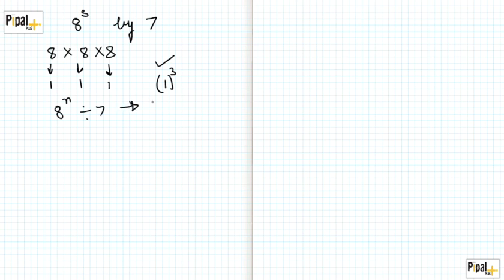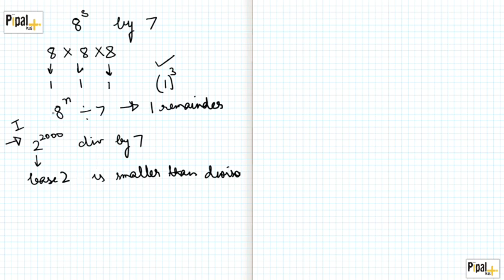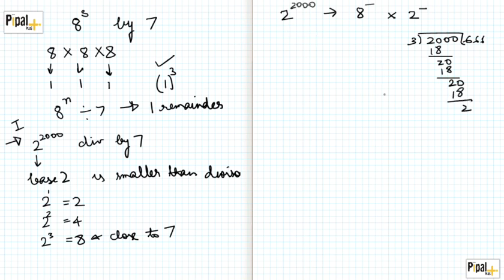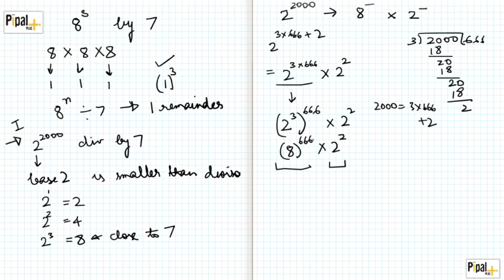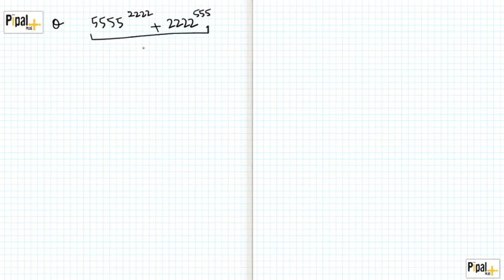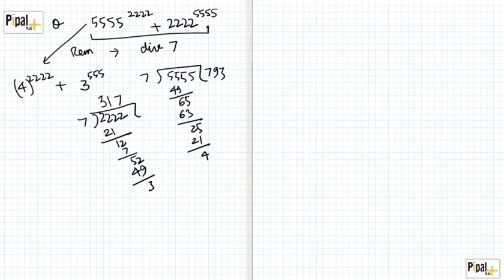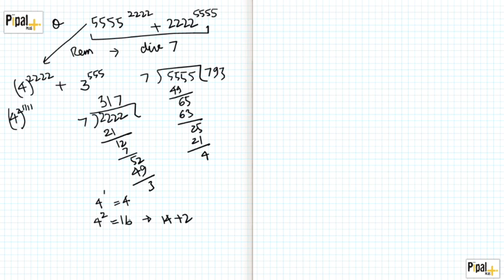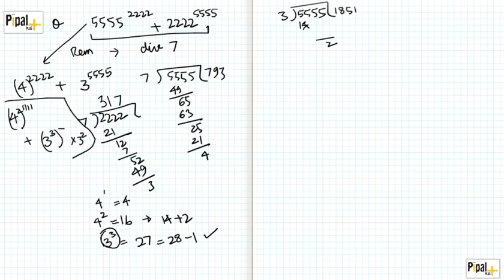QA07 05 Remainders